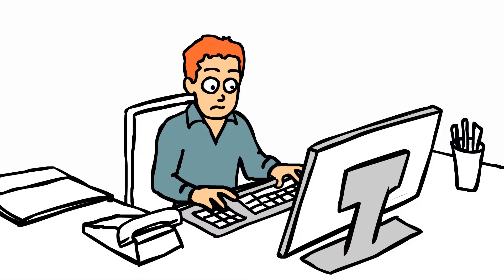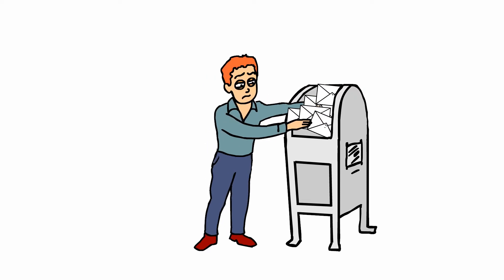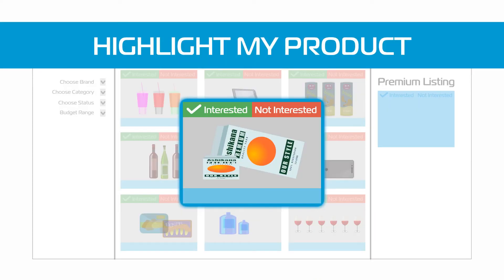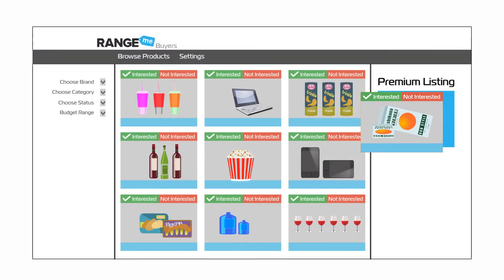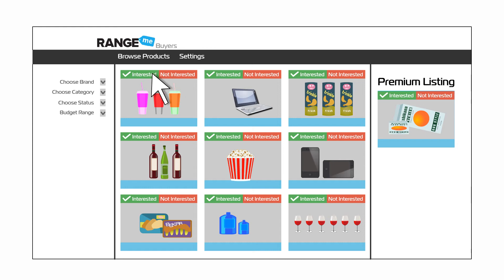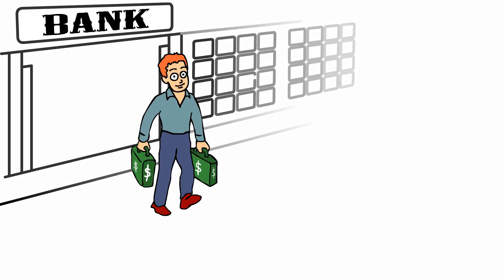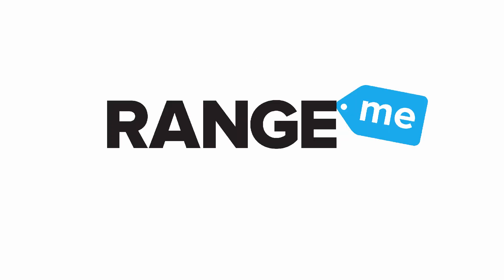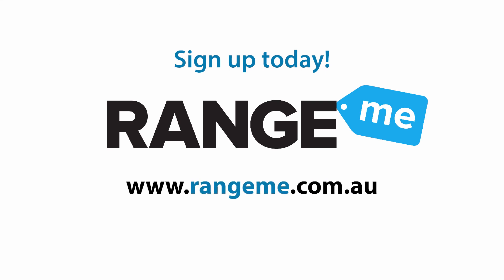funny explainer videos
created one of funny explainer videos with simple cartoon expressive animation. This explianer video was created for an Australian start up called rangme : A new way to get your products ranged

Voice Script
You have an amazing product idea.
You spend months developing the idea and getting it ready for market.
 Now what?
How do you get retailers to buy your product?
You start by researching buyers to pitch your product.
You contact them. You send proposals. You hope to get a meeting.
If you get the meeting, you fly around the country to present it,
Only to be told your product is not quite right for them.
You’ve wasted valuable time and money.
There has to be a better way.
 Enter, RANGEme. The new way to get your products ranged.
With one simple online form, your products are instantly sent to buyers.
You can choose to promote your products to stand out from the competition.
Buyers quickly view your products and let you know if they are genuinely interested.
So you can rather devote resources to buyers who are interested in ranging your products and save your valuable time and money.
Now isn’t that easier?

Do you want funny explainer videos for your business.